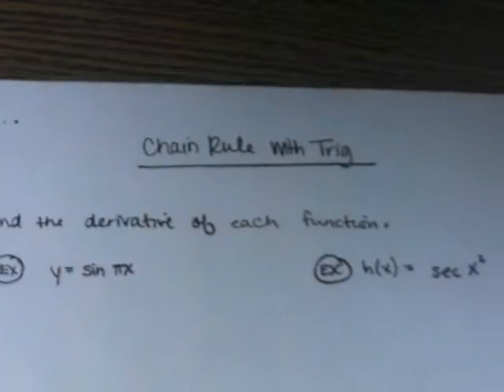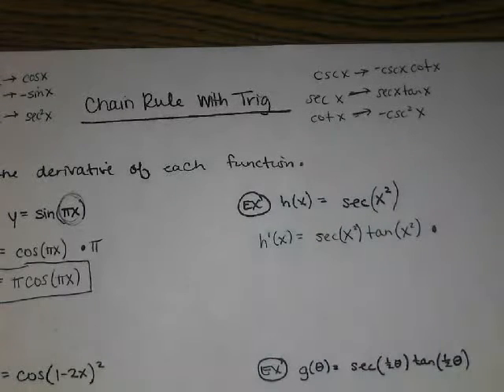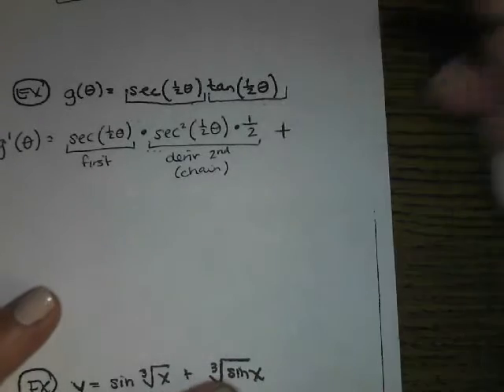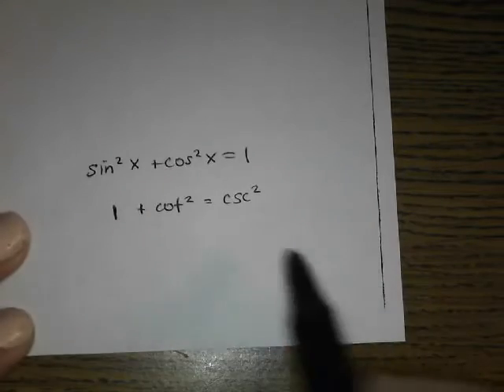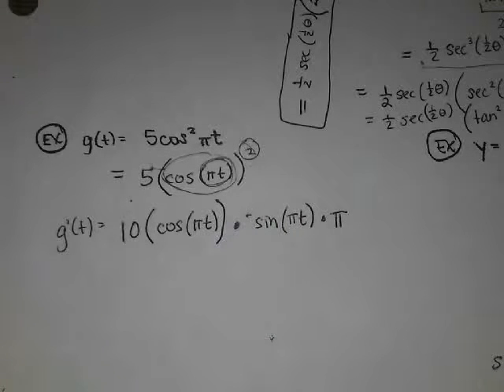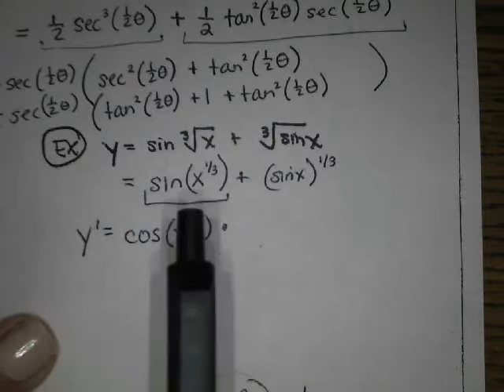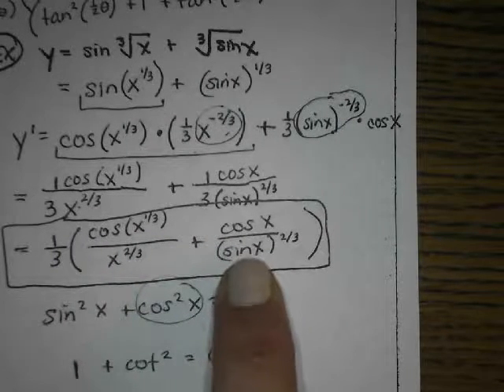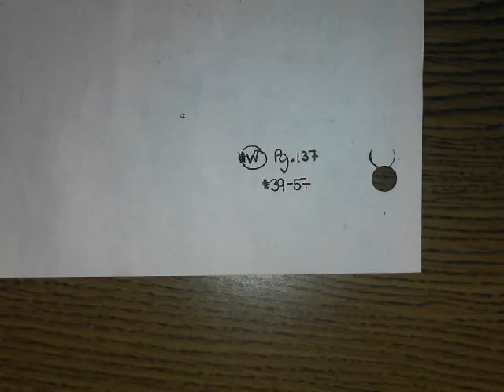4/19 Chain Rule With Trig